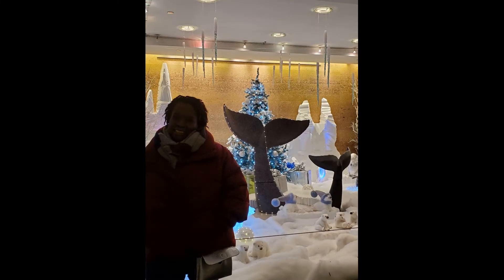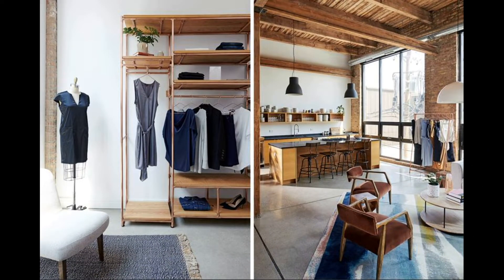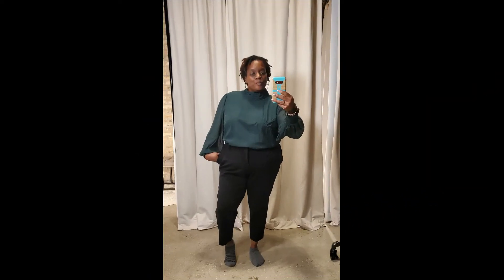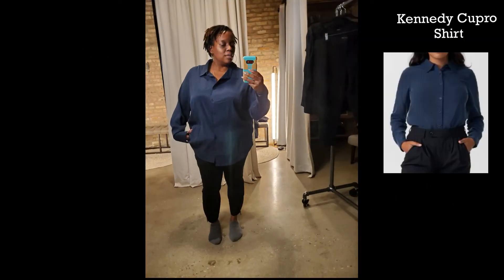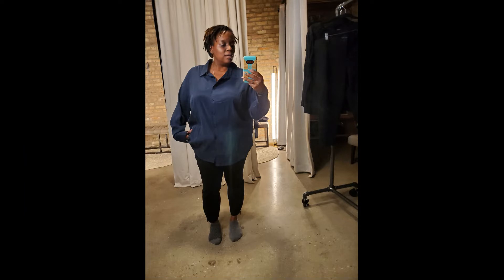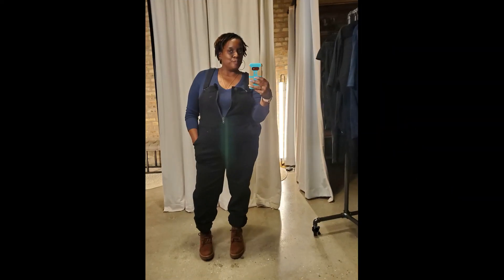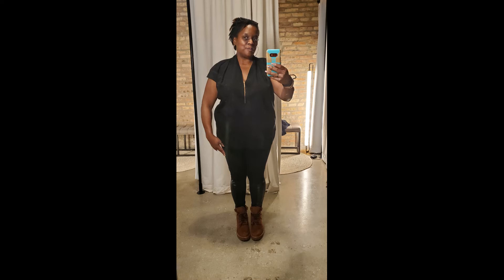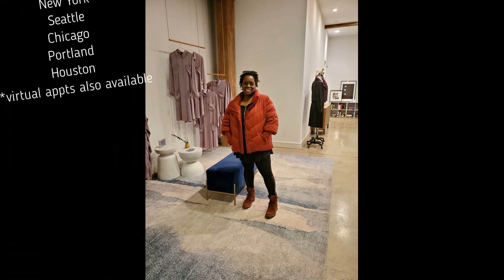Universal Standard Plus Size Try On & Personal Styling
Hello Everyone.

Welcome to Part 1 of my series "Chicago Skibideebops". It details my experience having a personal 1:1 style session with a Universal Standard stylist at their Chicago location. If you ever get a chance, drop in.

I ended up getting the Cambria Top (in navy blue instead of the black), the Olivia Overalls (in blue instead of black) and the Moro Pants (in Olive Green instead of black).

Music Used
Song: Toe Jam